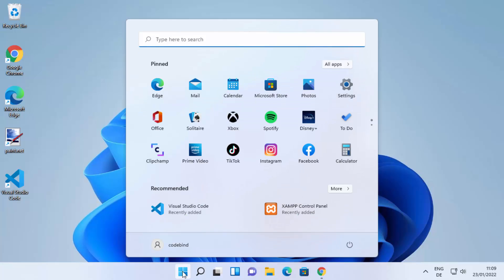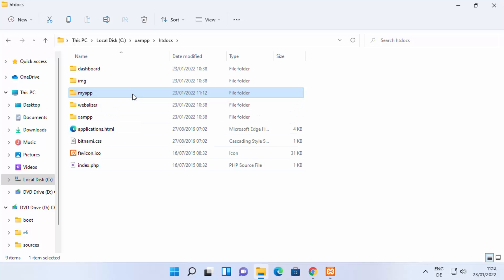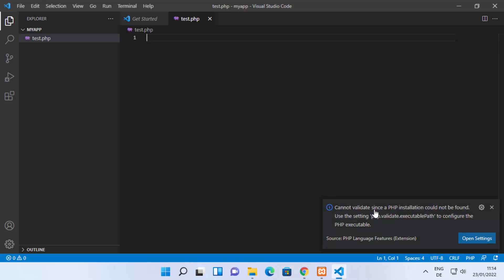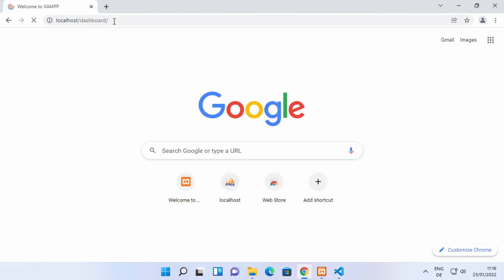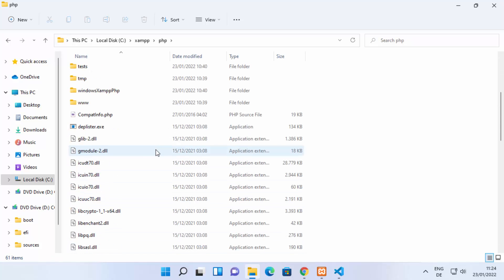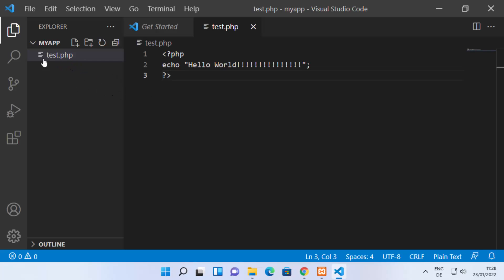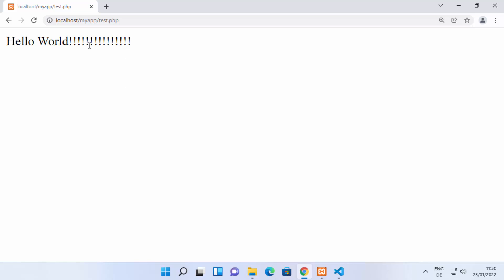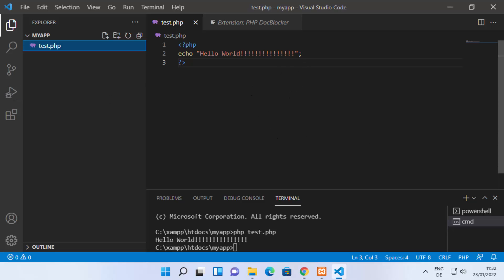How To Setup PHP for VSCode | Setting Up VSCode For PHP Programming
In this tutorial, we will walk you through the process of setting up PHP for VSCode, one of the most popular and powerful code editors available. Whether you're a beginner or an experienced programmer, this video will show you how to install and configure VSCode to use with PHP, so you can start writing and running PHP code in no time. We'll cover the installation of the necessary extensions and packages, as well as some useful tips and tricks to enhance your coding experience. By the end of this video, you'll have a fully functional PHP development environment set up in VSCode, ready for your next project. So, let's get started and learn how to set up VSCode for PHP programming!